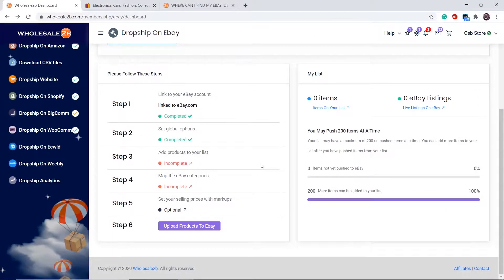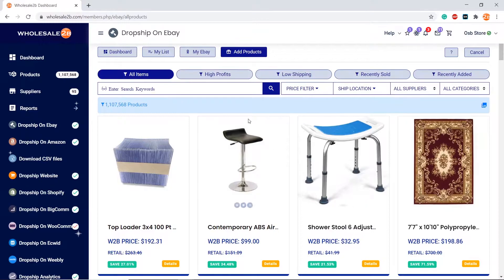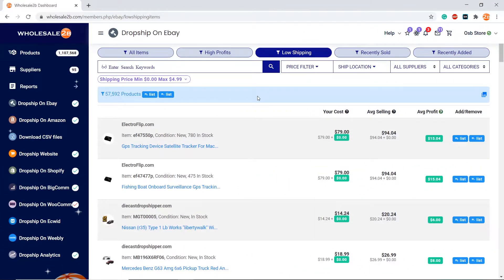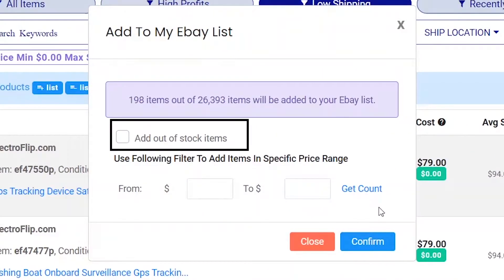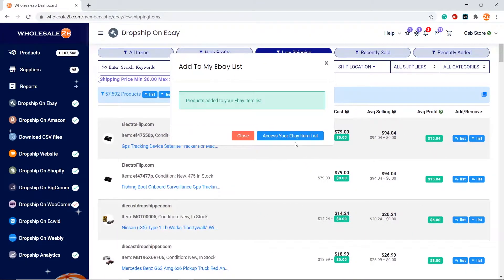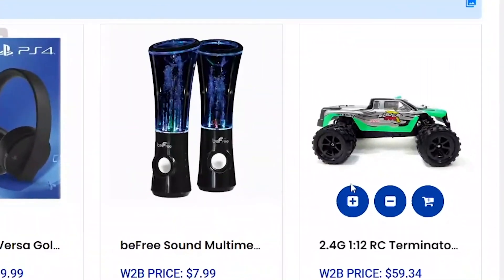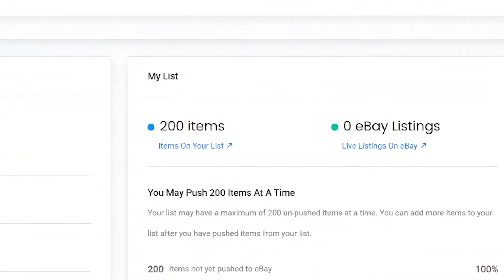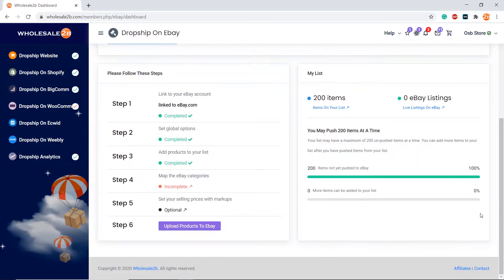How to Add Products to Your Ebay list - Wholesale2b (eBay plan: Step 3)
With these simple steps, you can start making profit:

1) Choose a plan
2) Create your list by adding products from our one million products provided
3) Start selling on your website/store